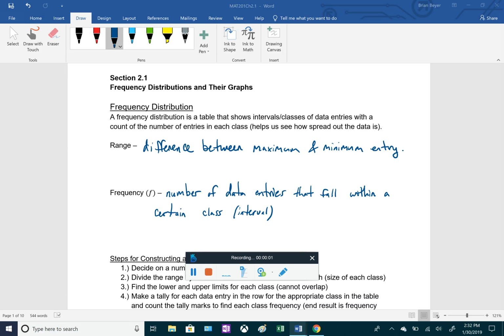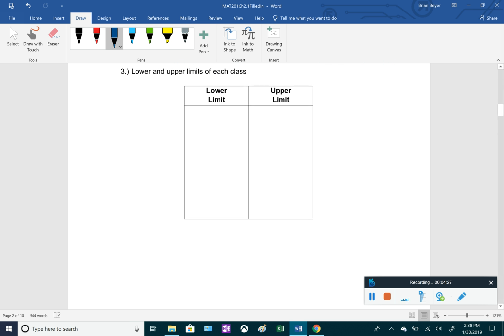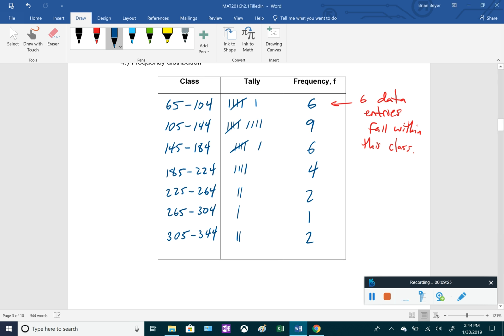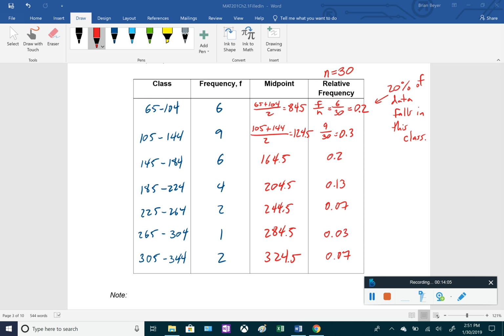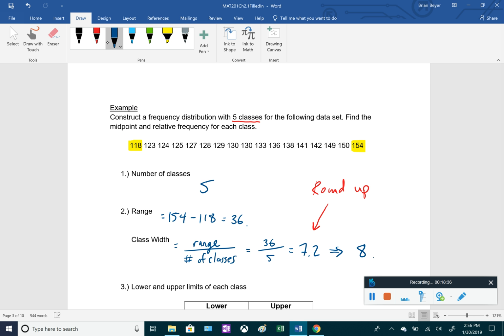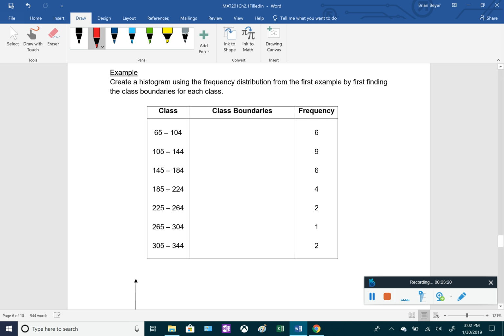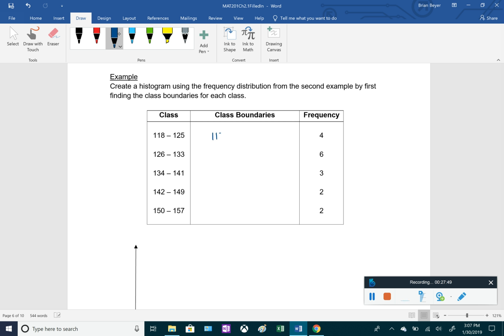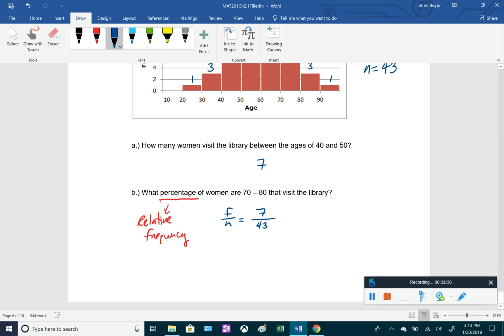Chapter 2.1 - Frequency Distributions and Their Graphs